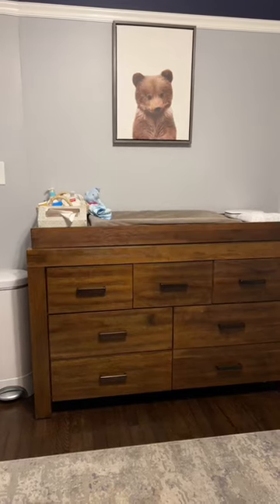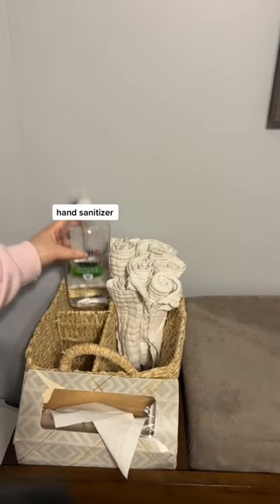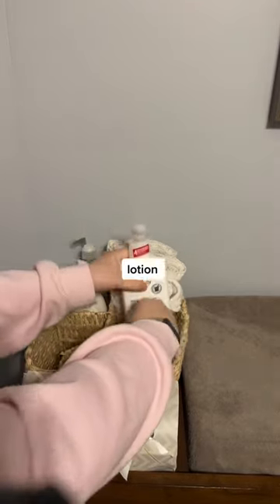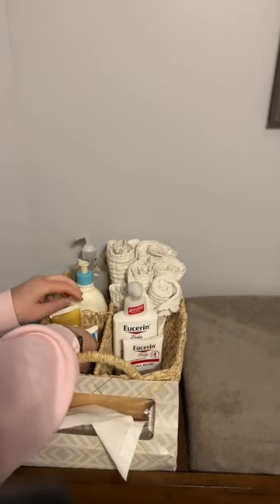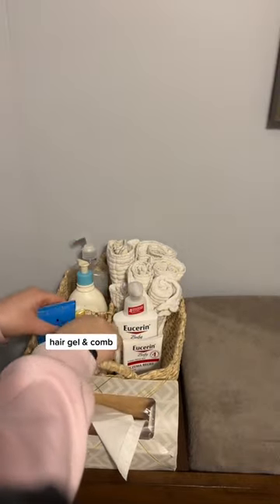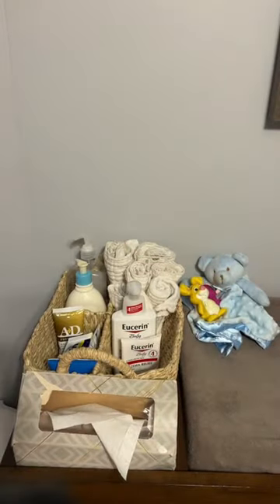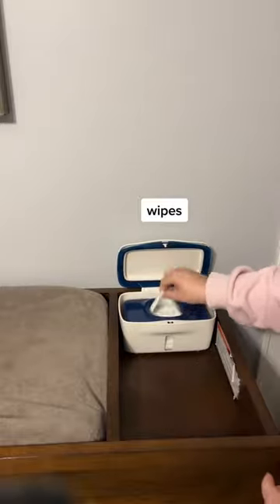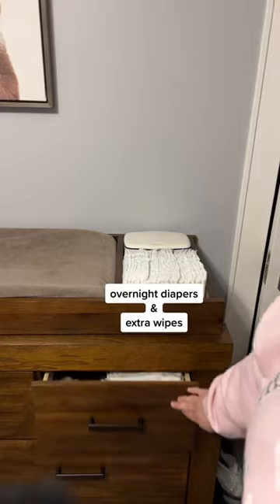Restock my baby's changing table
Not sure what essentials to keep around on your changing table?

Keep the items in highest demand (like diapers, wipes, and fresh onesies) within easy reach at the changing table. This will make diaper changes much easier and less stressful.

Use storage baskets to keep changing essentials organized and within easy reach. This will prevent you from having to dig through drawers or cabinets. And be sure to have a small trash can or diaper disposal container close by for used diapers and wipes.